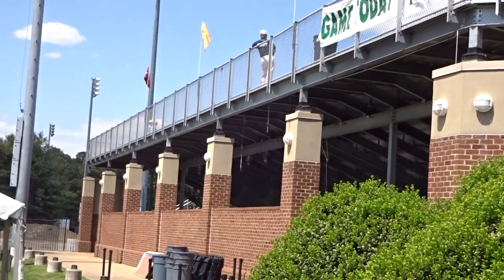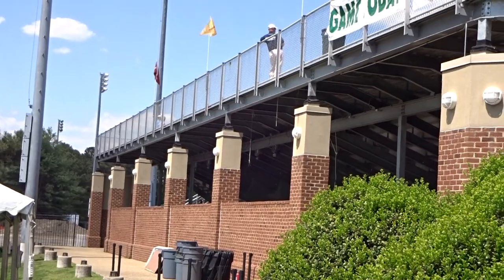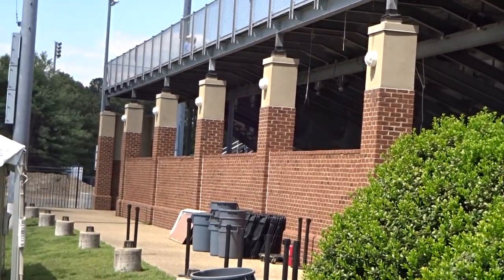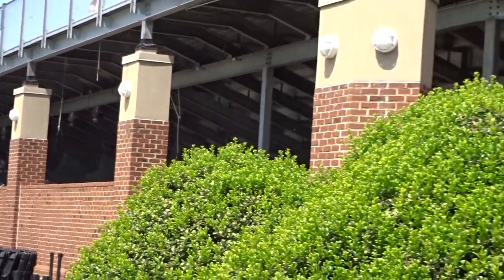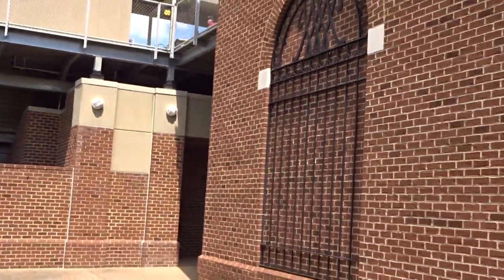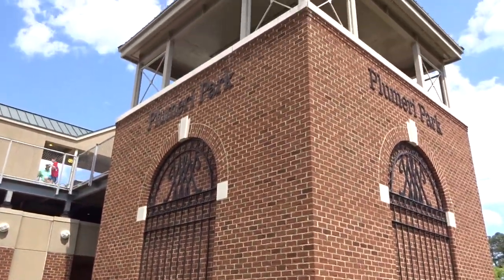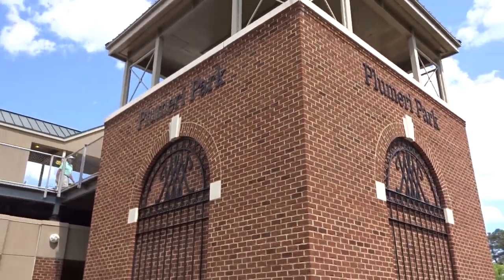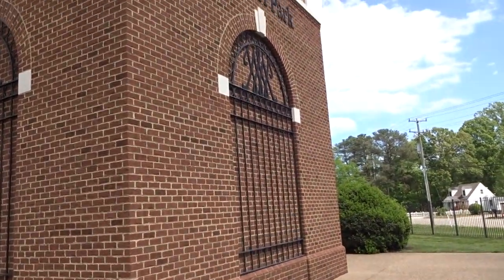William & Mary baseball @ Plumeri Park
I am currently on a mission to see all 128 FBS stadiums in college football - so far I have been to 99 of them, and I can't wait for fall to see more! I have written reviews of football and other stadiums along the way, you can check them out using the link above!